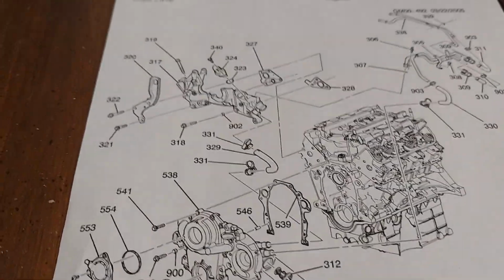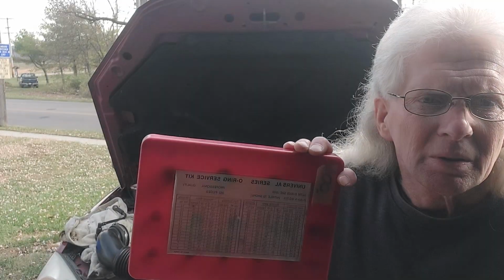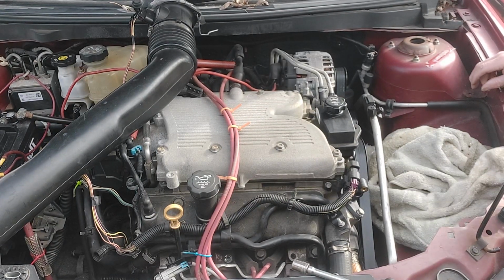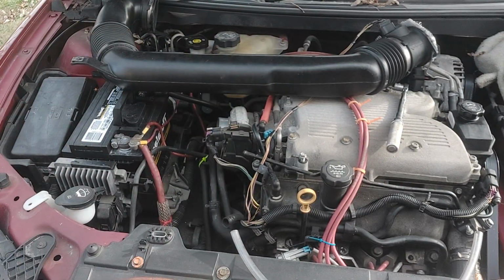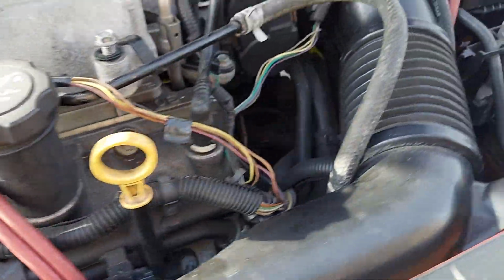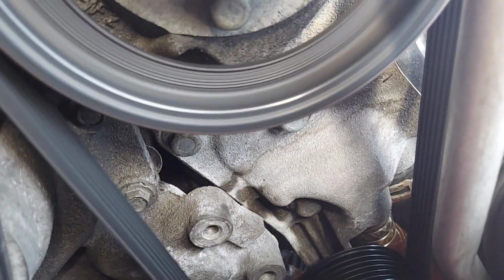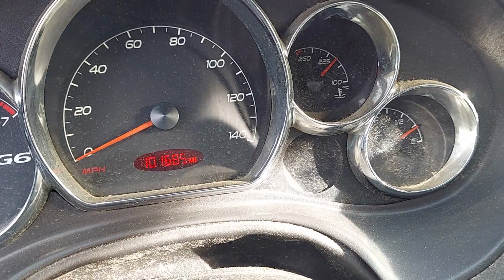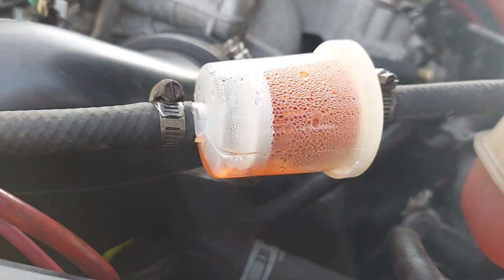antifreeze leak , filter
2008 Pontiac g6 gt 3.5 please check your yr , liter size. @maniacal s10.